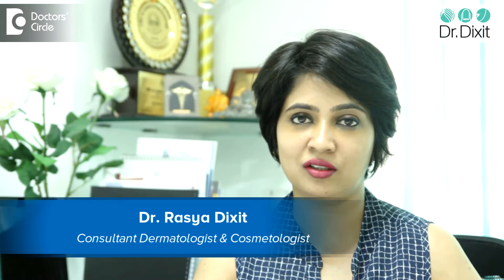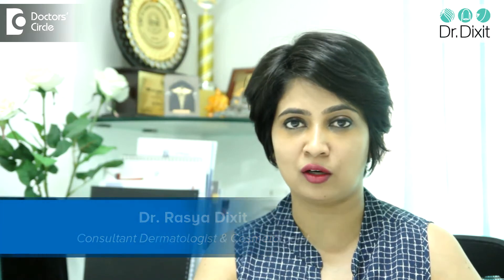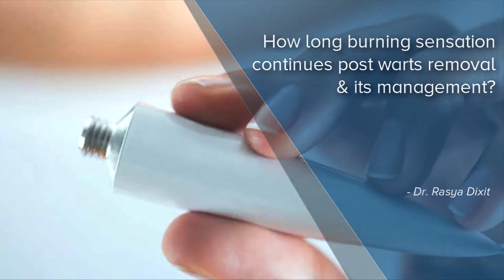How long burning sensation continues post warts removal & its management? - Dr. Rasya Dixit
Wart removal is a very simple common, OPD procedure which is done in most dermatology outpatient and doctors traditionally use an electro cautery machine or a cryotherapy  machine to remove these. Pot the removal , obviously what we are  trying to do is trying to burn the wart or freeze the wart, What happens  is there is  going to be some amount of cell damage and it is  associated  with a  little pain or  a burning  sensation, which should not  typically last for 2 to 4  hours and for that you  can use some topical ice or some  cooling agent  which the doctor might  recommend for you and apply and antibiotic  creams for the post care  treatment. If the burning persists beyond 4 hours and it traditionally exceeds  into days, what might have happens d is there  can be  a secondary infection into the  treatment site . n that case  you need to go back  to your dermatologist who can have  a look at it and see if it is infected  and maybe  prescribe and prescribe and oral antibiotic. Traditionally post wart removal, we do not prescribe any oral antibiotics or tablets, we usually prescribe a topical antibiotic cream only. But if the doctor feels that it is necessary, then she might or he might prescribe a tablet as well. Do not ignore it if it is  persisting beyond 1 day because it usually tends to disappear  within 2 to 3 hours.